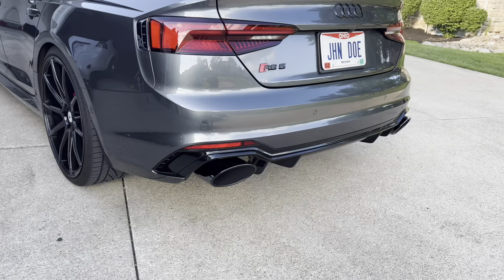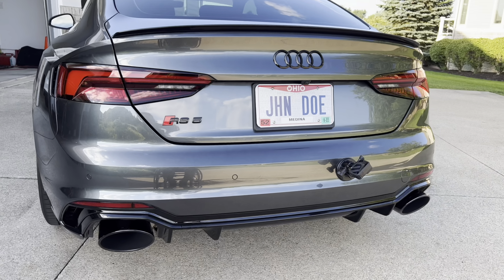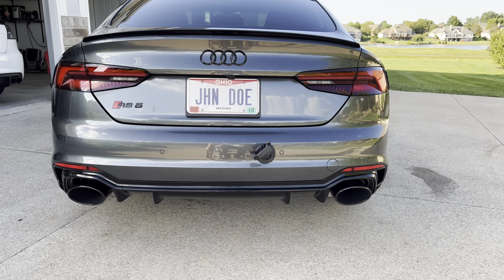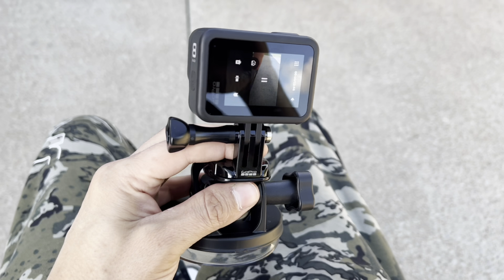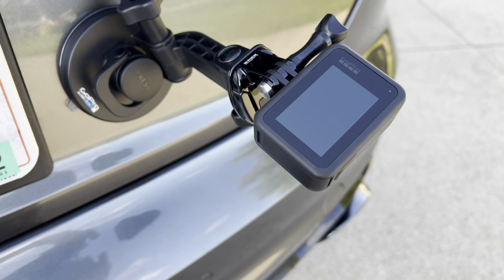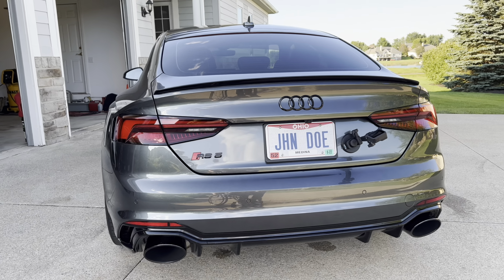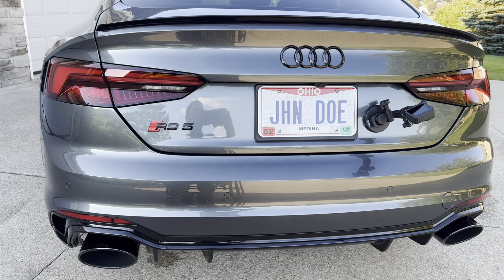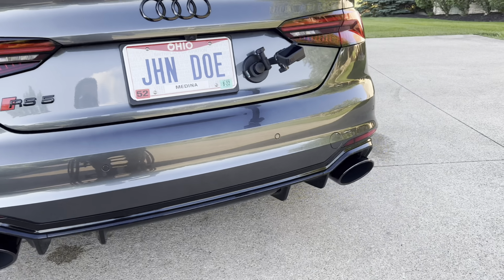B9 Audi RS4/RS5 Sportback Downpipes FULL Exhaust Sound! Outside POV!💨👌🏼😁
My 2019 Audi RS5 Sportback with a full exhaust! Just some idling, reving, and driving around exterior point of view clips!

- CarbNlabs catless downpipes
- AWE Tuning Touring Exhaust